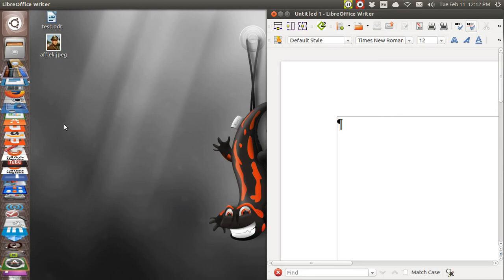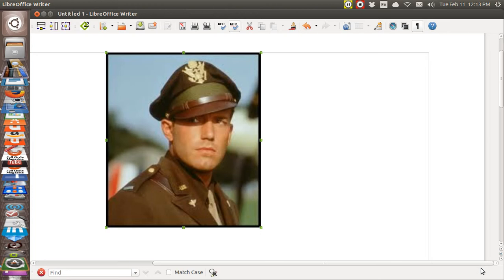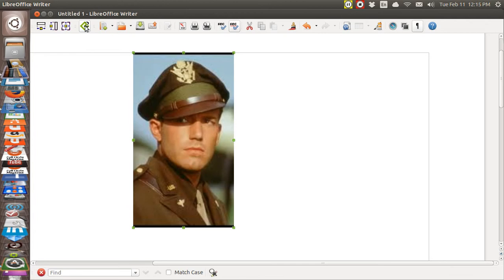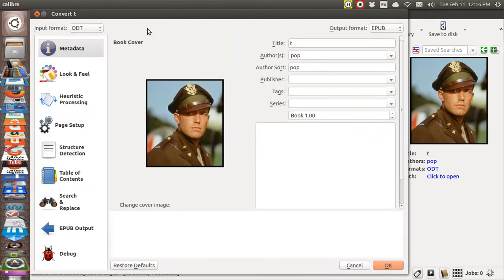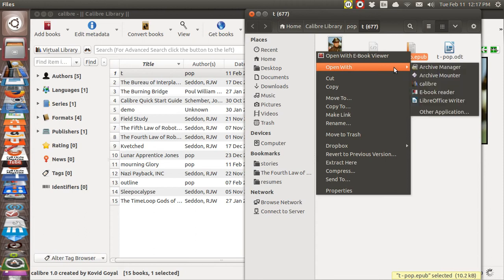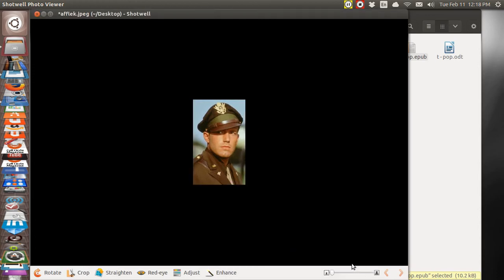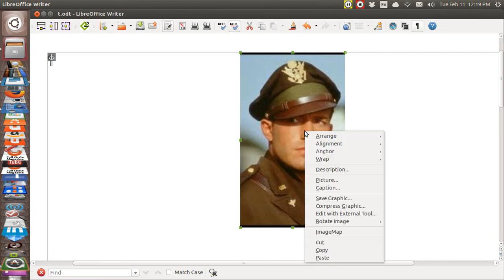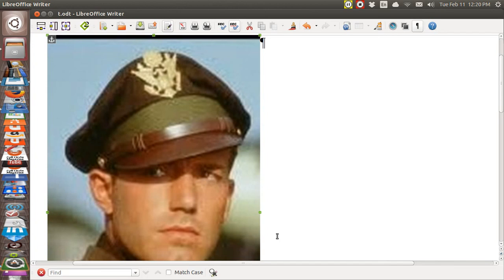calibre epub (20) picture cropping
Although Linux Ubuntu's Libreoffice Writer has a picture cropping tool that works very well for ODT files, for some reason the ODT word processor file does not retain the cropping when you convert the ODT file to EPUB.  The areas removed from the picture show up as though they had never been cropped when you read the file in the EPUB reader. The work around is to crop the image before you import it into Libreoffice Writer.  I use Shotwell to open the tmage, crop it with Ctrl O, save it it a different name, then import that picture into Writer. After you save the ODT file you can use calibre to convert the ODT file into EPUB. In the next video I will show how you can position, and resize the pictures.